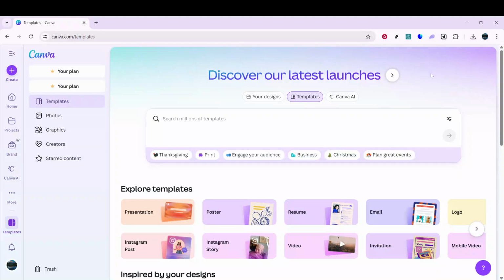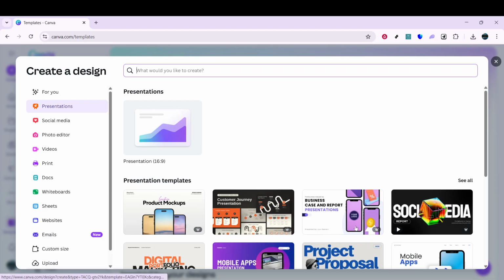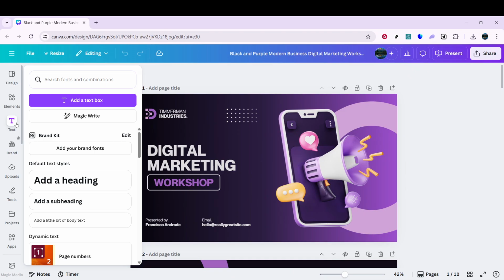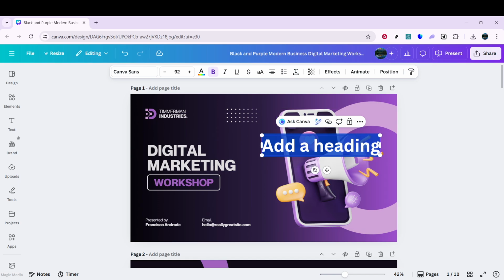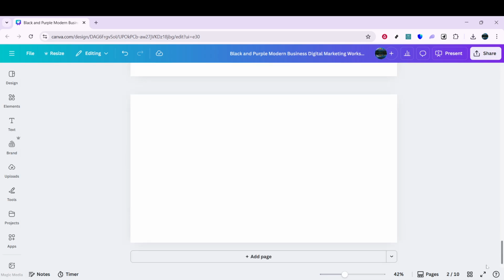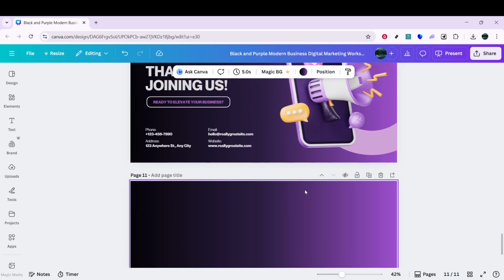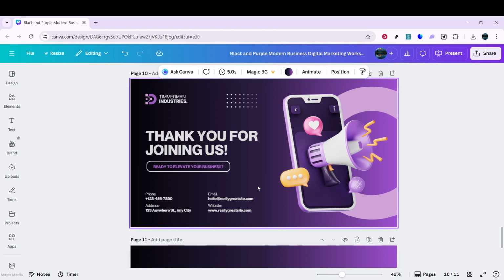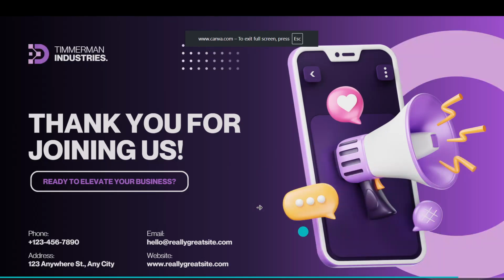How To Create Lesson Slides In Canva Tutorial For Teachers (Tested)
In this video we discuss lesson plan design, classroom slides, education presentation, interactive lessons, teacher resources, visual learning, Canva for teachers, remote learning, lecture slides, Google Classroom, engaging content, school presentation, educational design